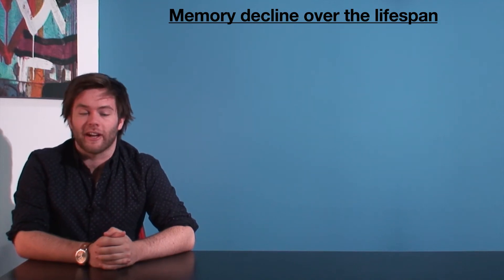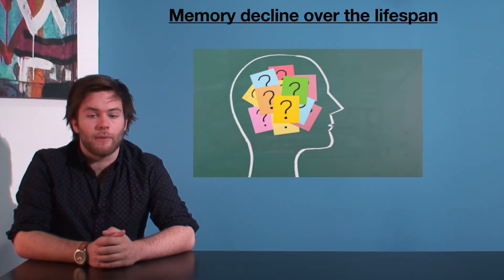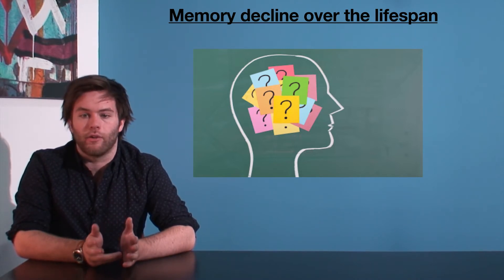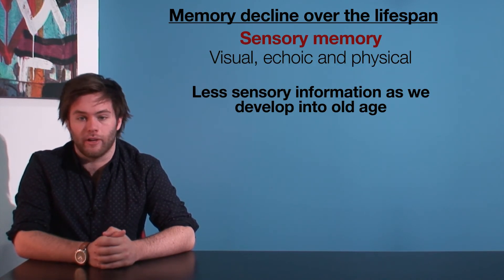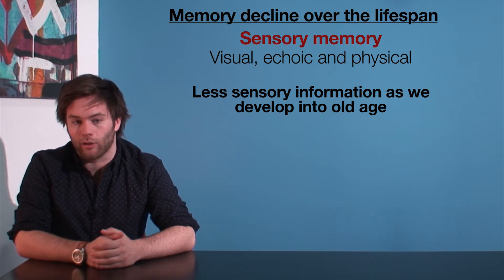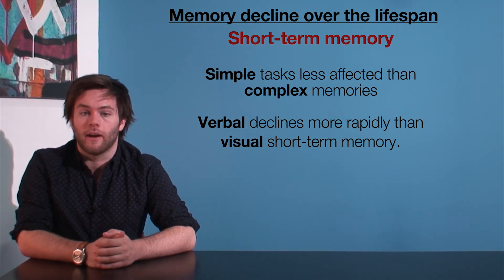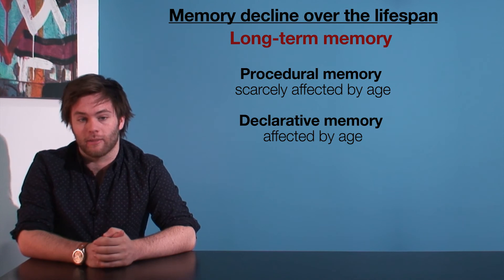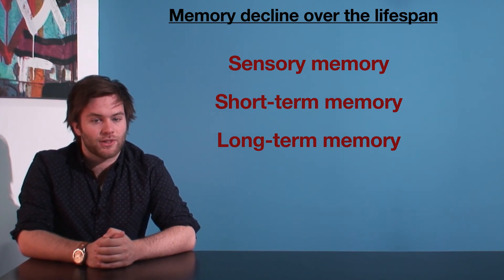VCE Psychology - Memory Decline Over the Lifespan